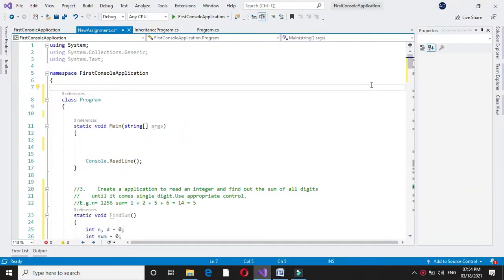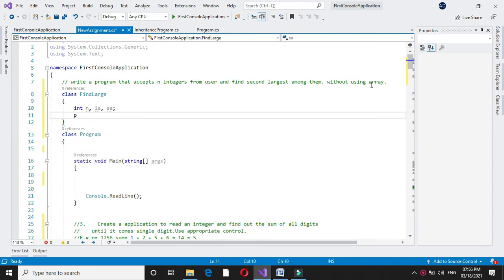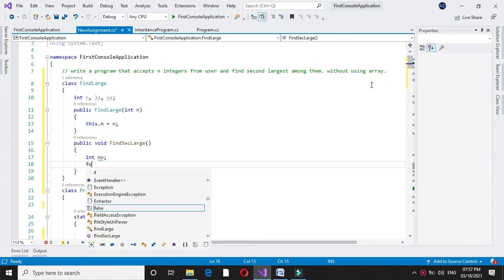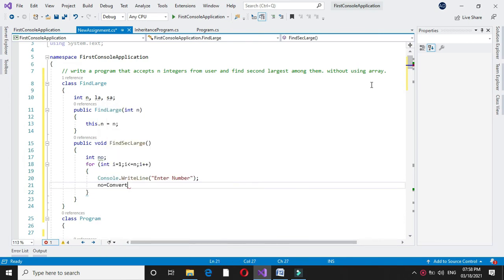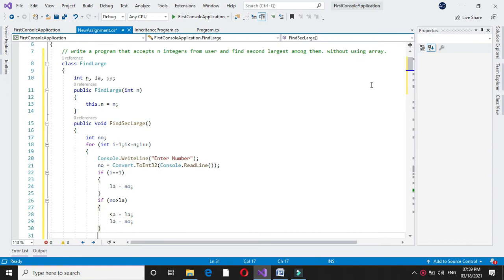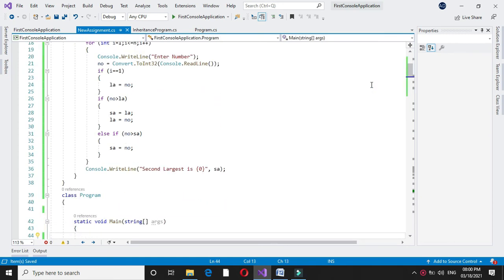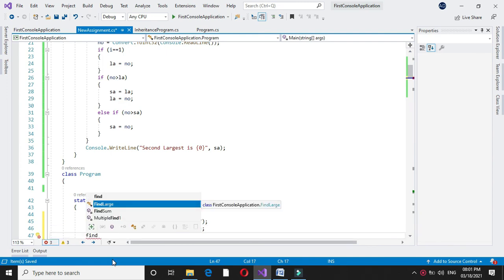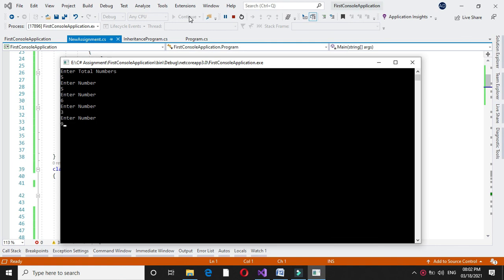Program to accept n integers and find second largest from them without using Array In C#